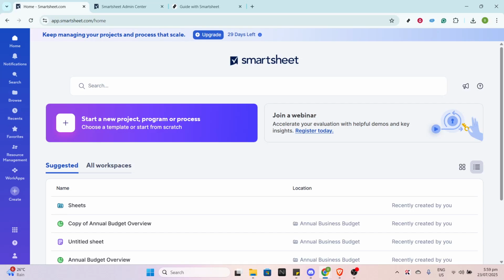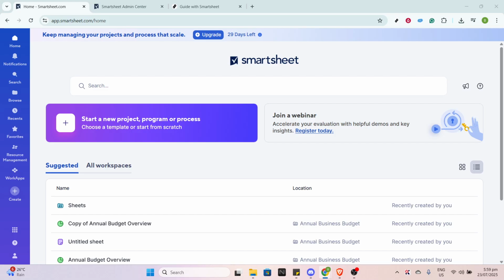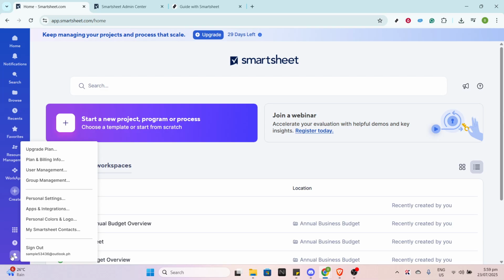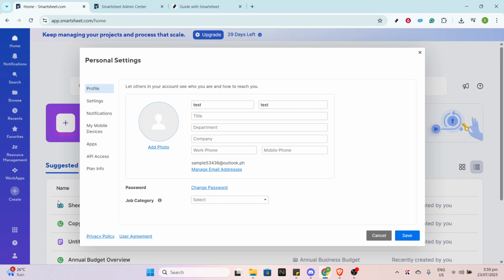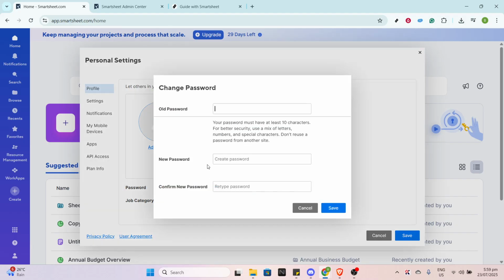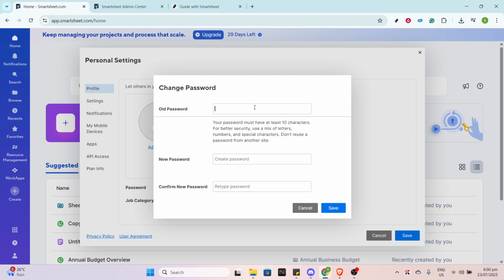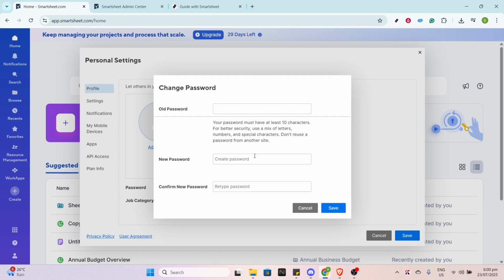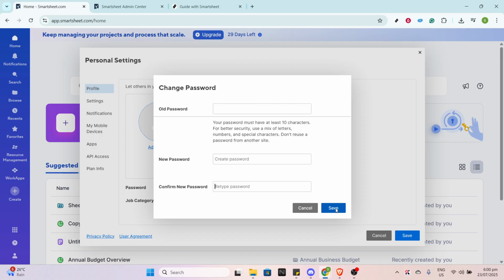How To Change Smartsheet Password [2026 Full Guide]